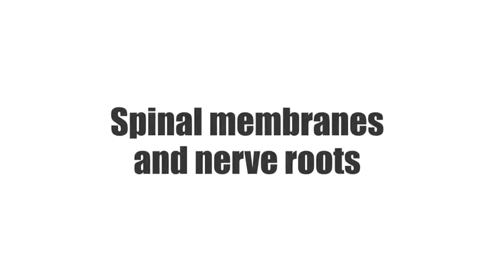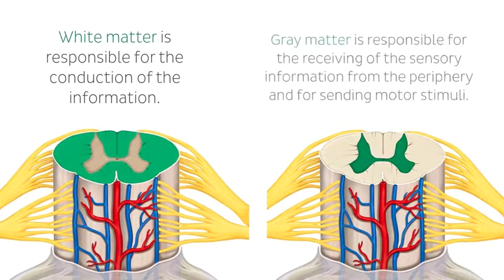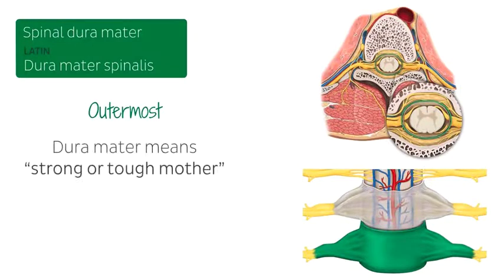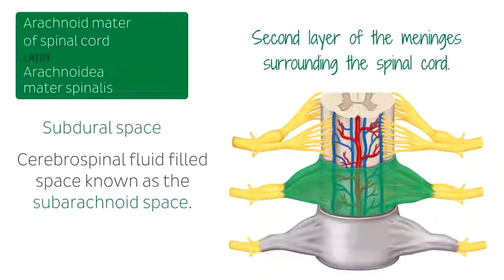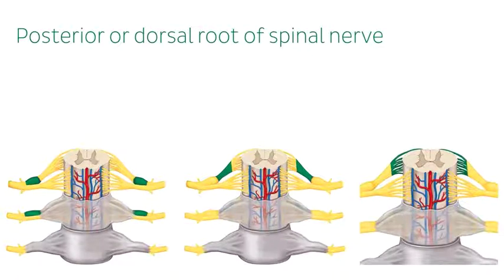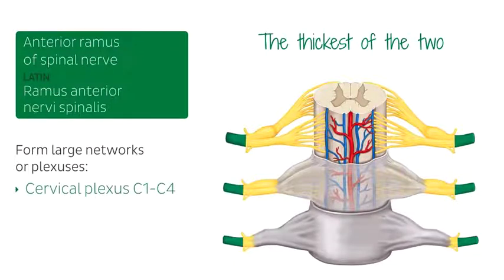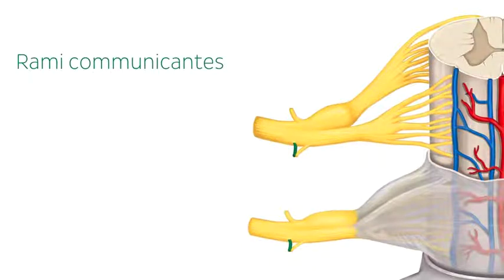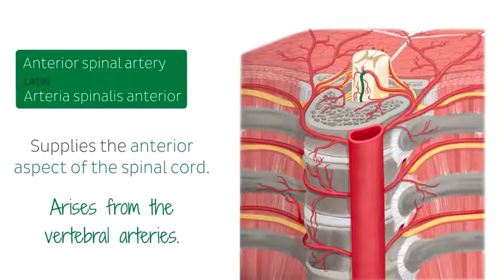Spinal membranes and nerve roots